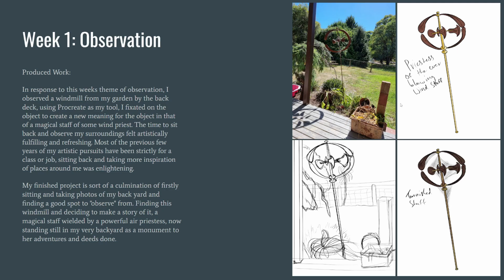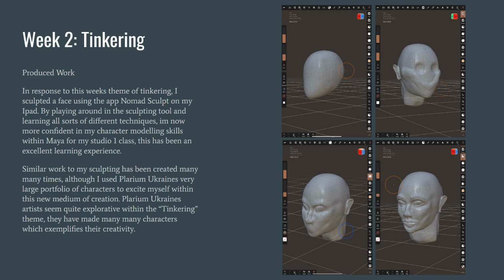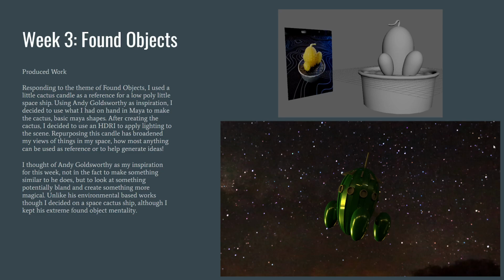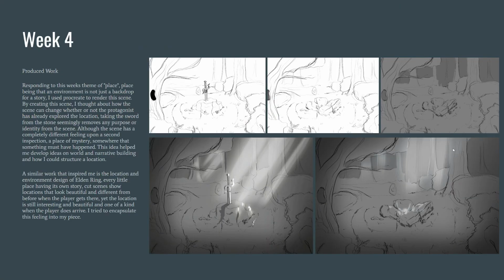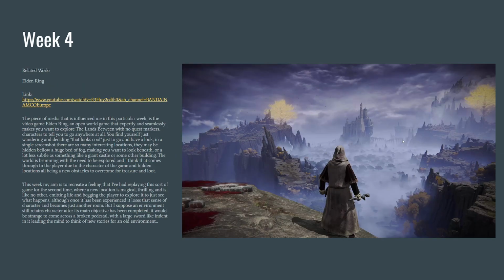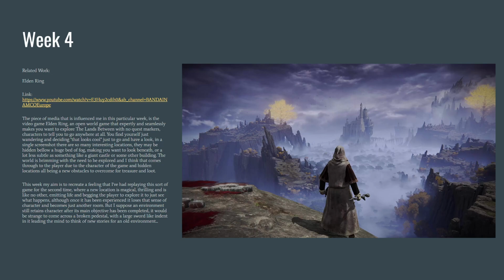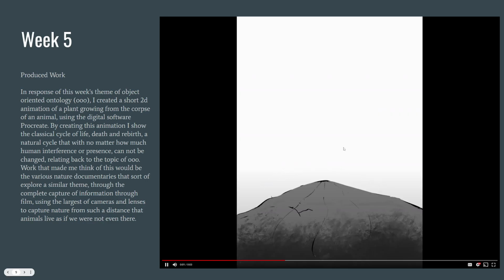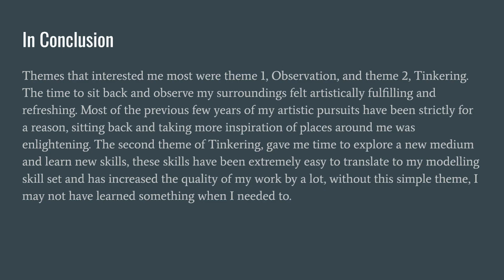Luke Moyle CPS Folio1